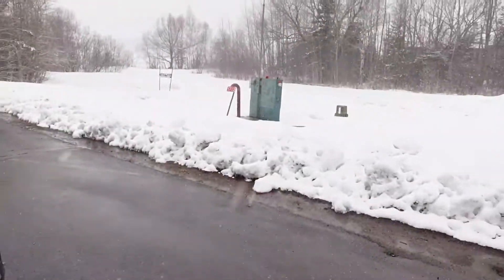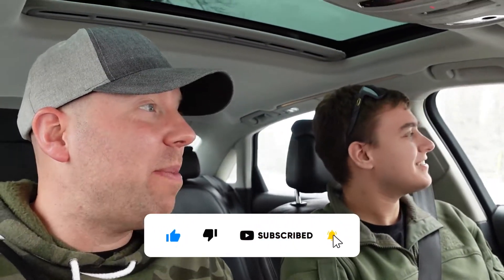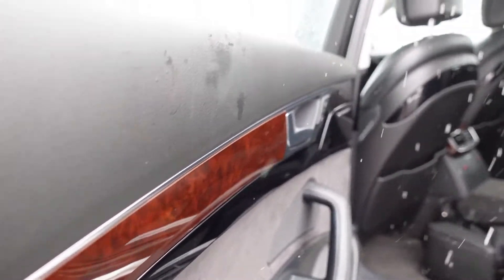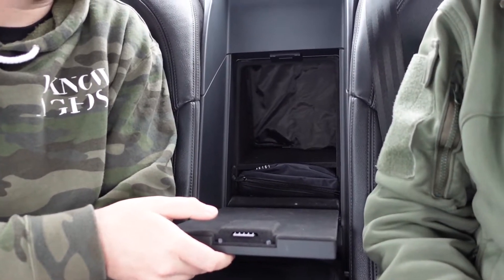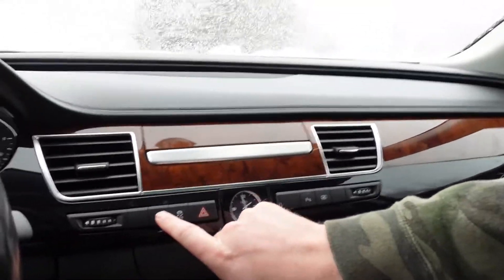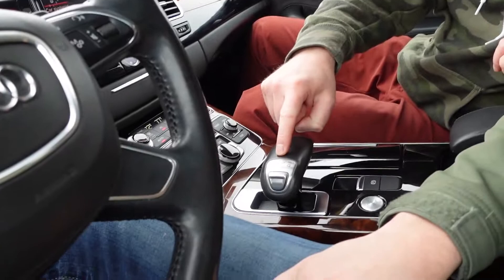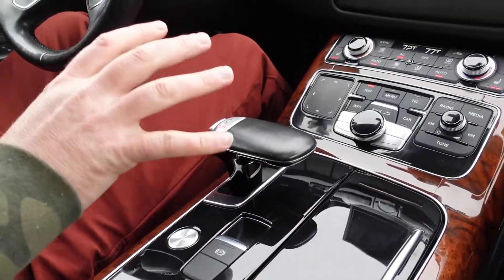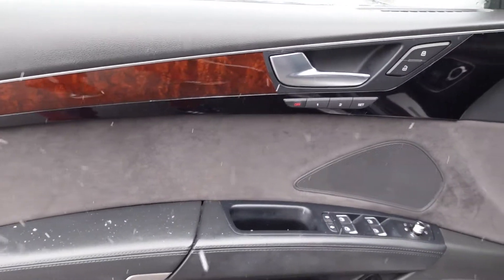Reviewed: AUDI A8L...The only luxury sedan to buy!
We were privileged to be able to drive and review this 2011 Audi A8 Long edition! This luxury sedan is better than a Porsche Panamera, Rolls Royce, and Bentley when you factor in the overall cost and maintenance. The interior is extremely luxurious, and the sheer power of the engine makes it a joy to drive! Fitted with air suspension and multiple driving modes, there is nothing better than cruising down the road in blissful comfortable silence!